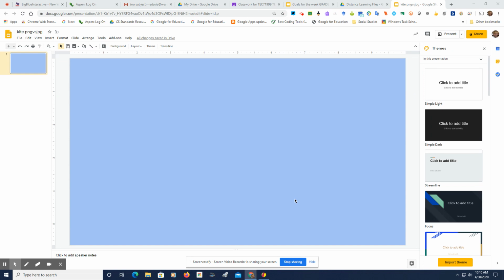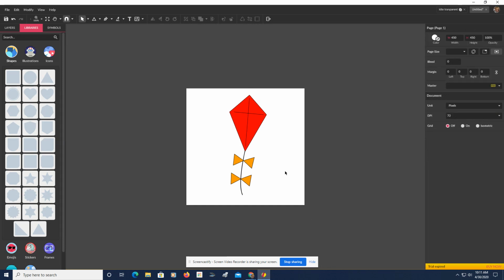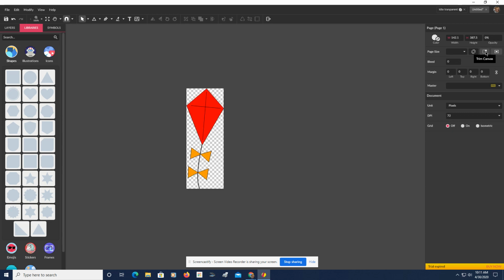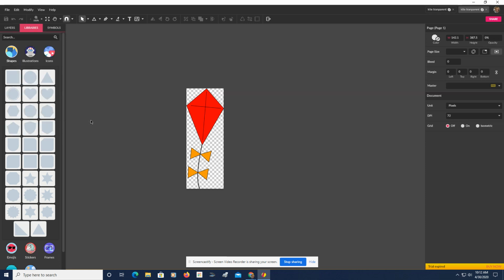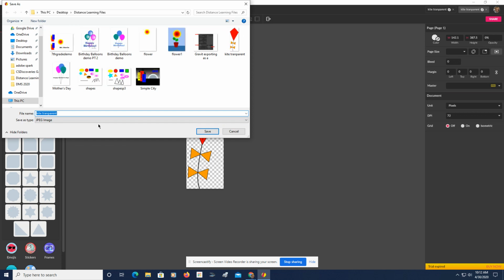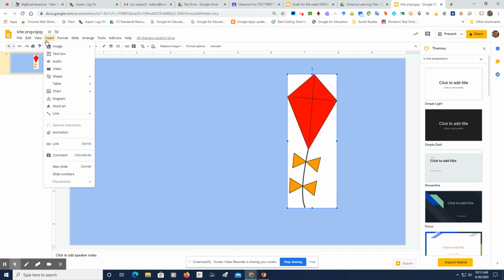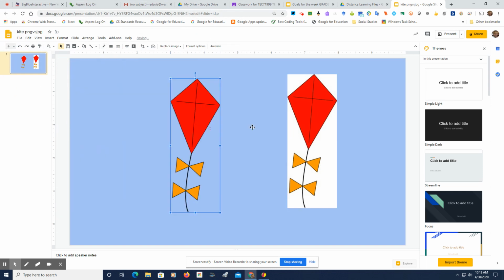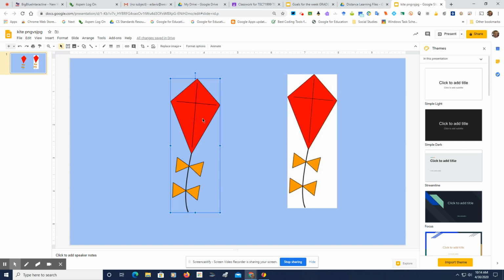Gravit - Transparent Background, Trim Canvas, .jpg vs .png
How to make a simple Computer Graphic with a Transparent Background